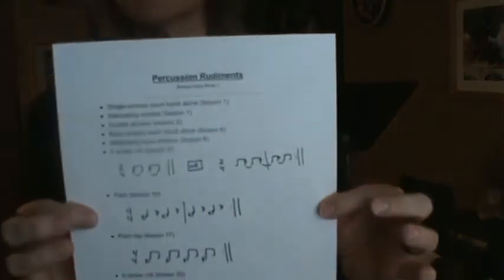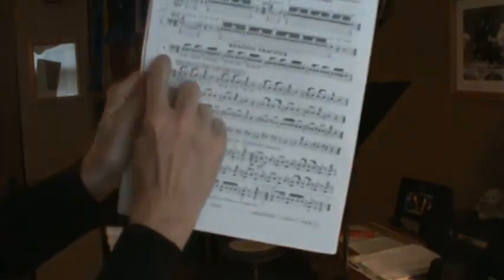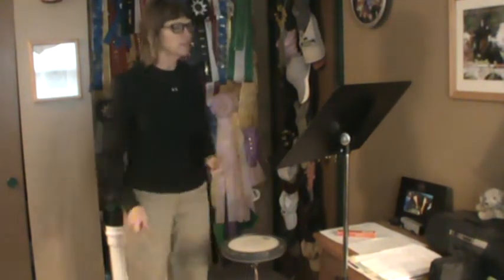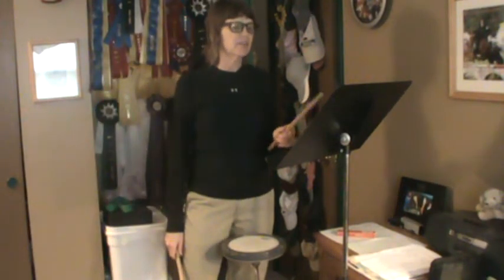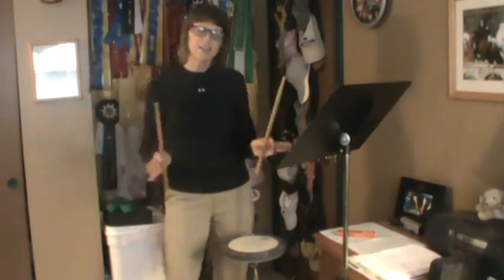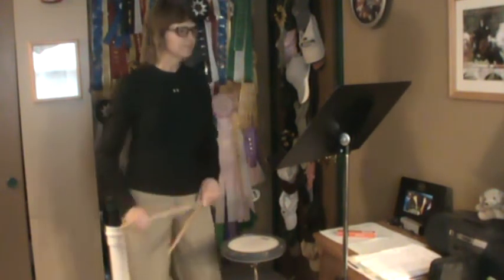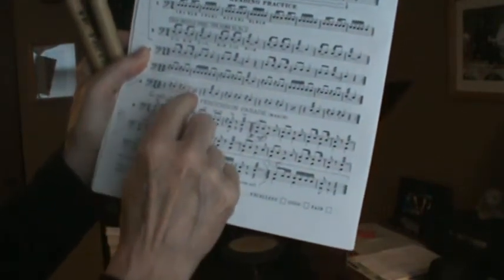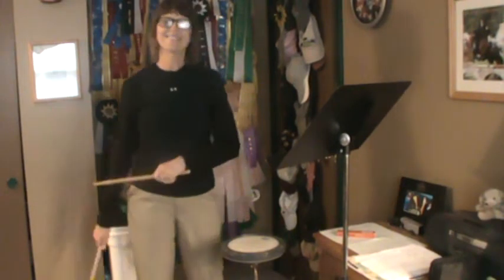perc lesson 22